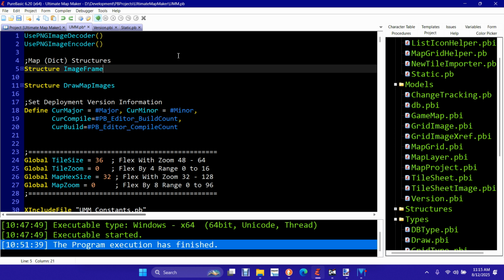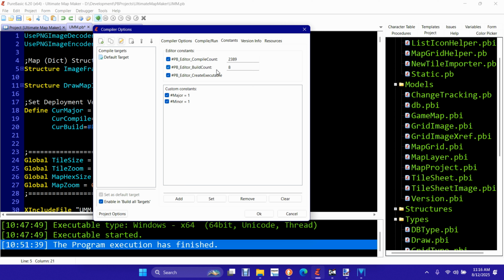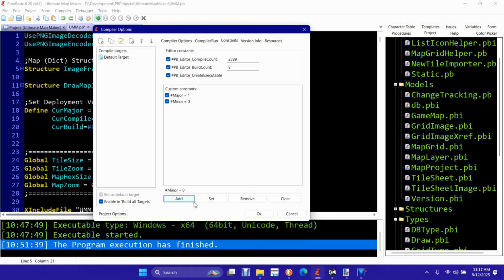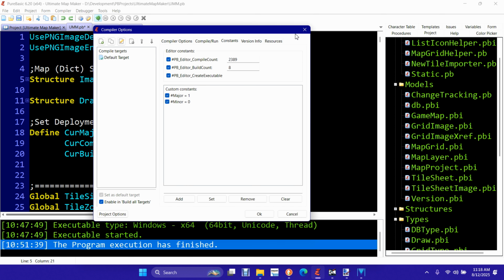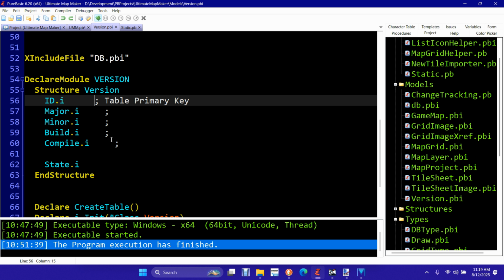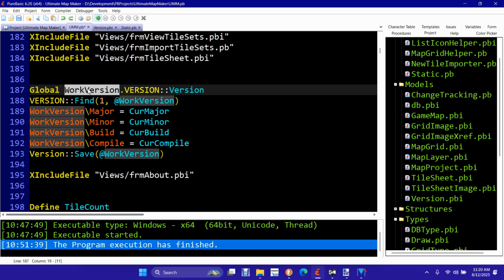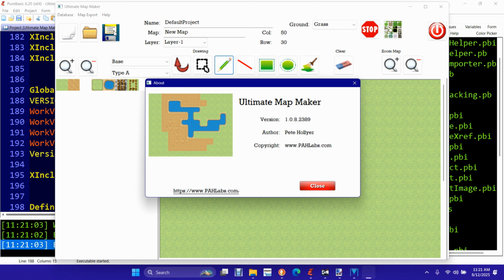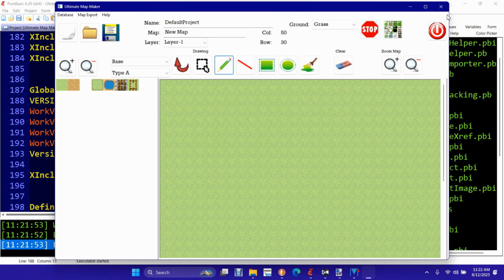PureBasic Version Numbers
Version Numbers where are they, how are the incrimented, how do you reference them from your code and utilize them without effort.